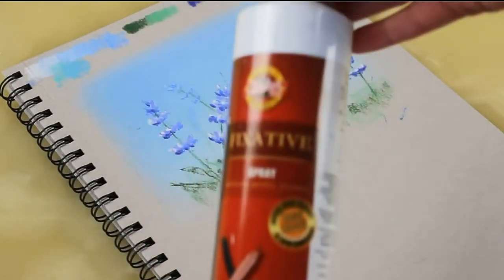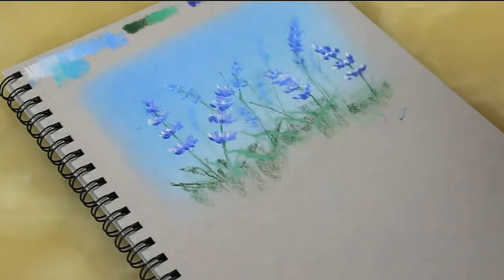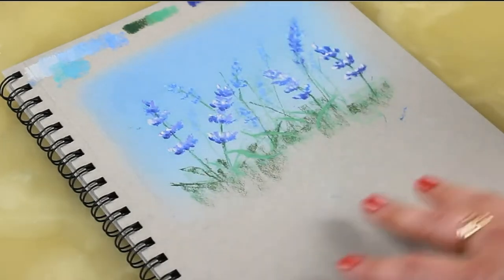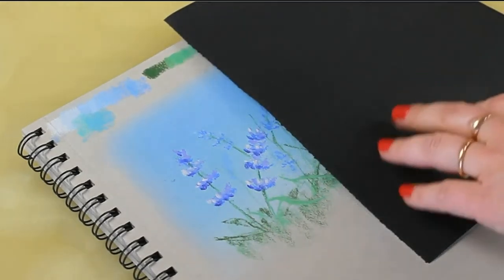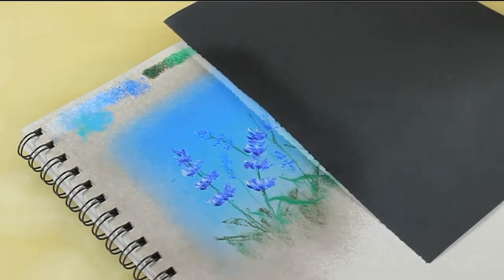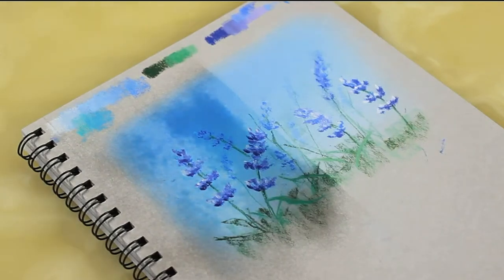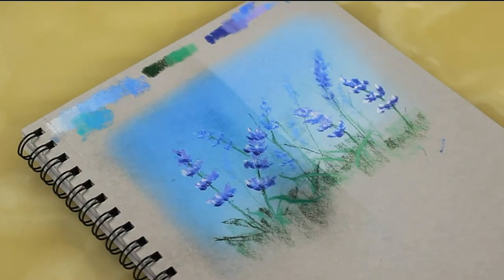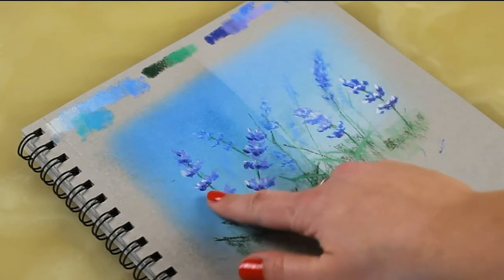How to Use Fixative Spray for Drawings & How to Prevent Drawing from Smudging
Learn how to use fixative spray on soft pastels & how to prevent your drawing from smudging (almost). In this video, I will show you how to use fixative spray with soft pastels & how it impacts the artwork.

Soft pastel fixatives come in spray can & there are two pastel fixative techniques. Fixative is applied on the drawing after it is complete or while you are still working on the drawing (workable fixatives). You will learn how to apply fixative spray to drawing & if you should do it in the first place.

While fixative does protect your drawing, it does change colors, making them darker, and does not prevent from smudging 100%, so it is always best to frame your work behind glass or keep it stored, covered with glassine paper.

You can watch the full class and many other drawing classes at MyPastelSchool.com for only $5/month